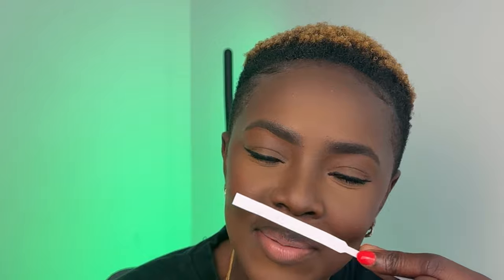Louis Vuitton Fragrance Reviews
In this video I explore Louis Vuitton fragrances! From the dreamy vibes of Attrape-Rêves to the adventurous spirit of Afternoon Swim, we'll dive into each scent's unique story and how it makes you feel. Whether you're craving a cozy night in with L'Immensité or a bold statement with Nuit de Feu, there's a fragrance for every mood and occasion.
This video is not sponsored, any opinions expressed are solely my own.